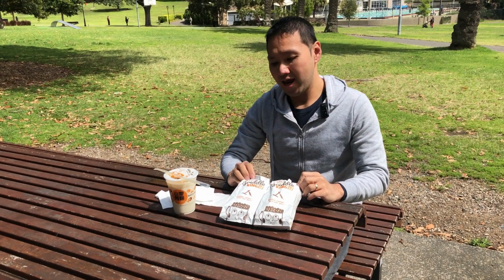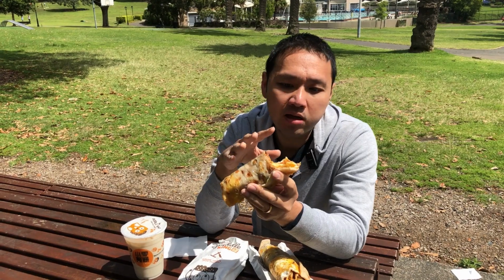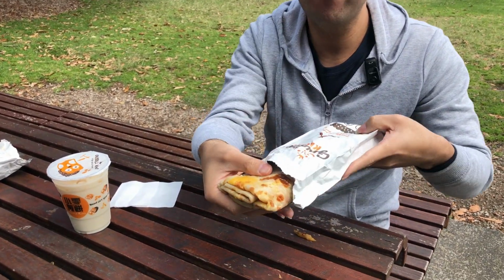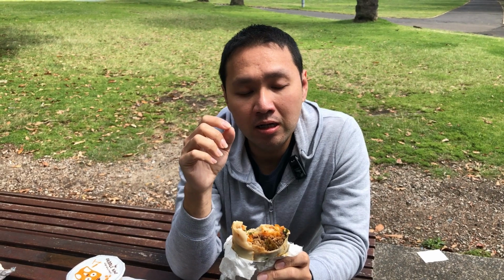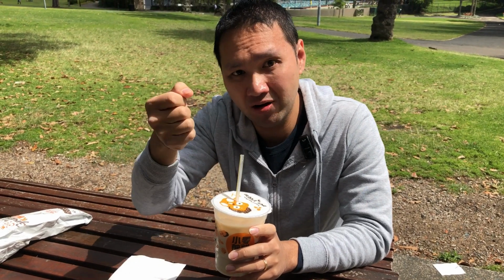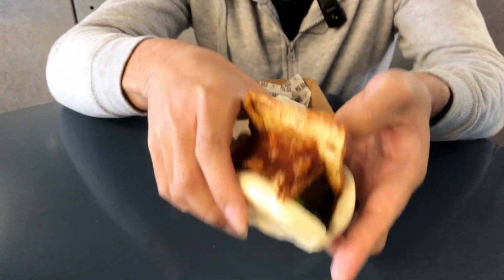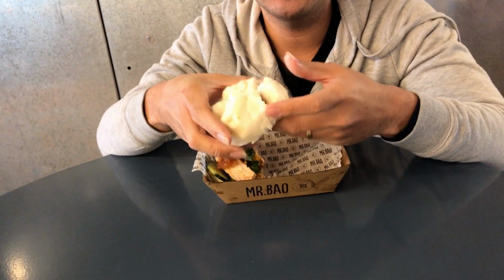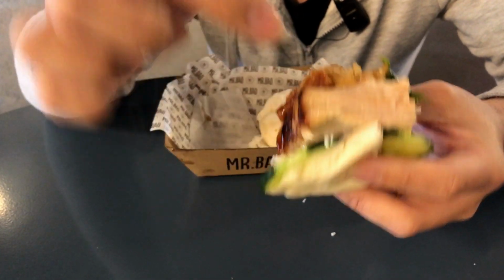Tasty Chinese and Taiwanese Street Food in Sydney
2nd Episode Food Motion Street food Review.

Chinese & Taiwanese Street Food:

Griddle King 小零煎餅
20 City Rd, Chippendale NSW 2008

Mr Bao Buns
The Exchange, Shop 7/1 Little Pier St, Haymarket NSW 2000